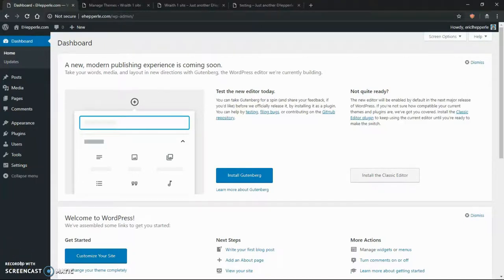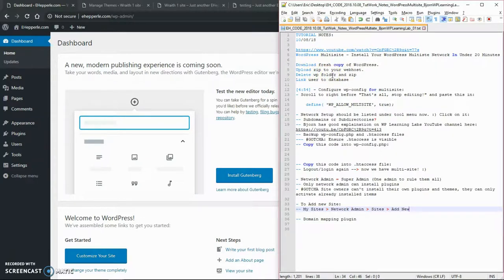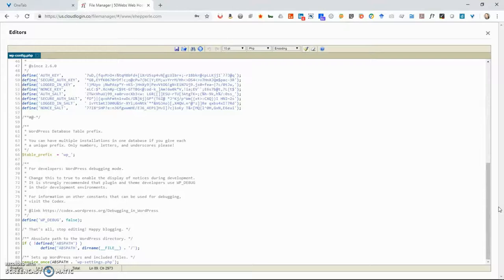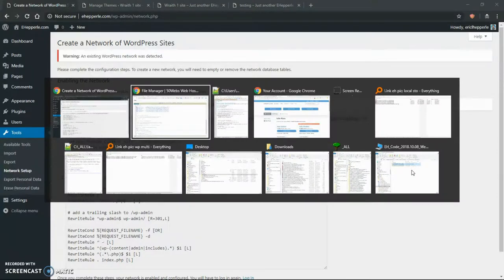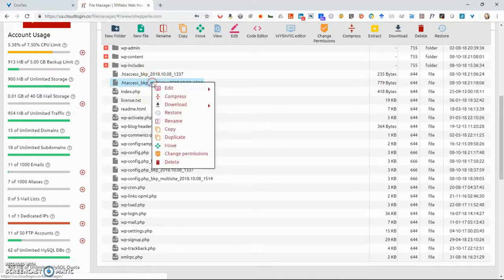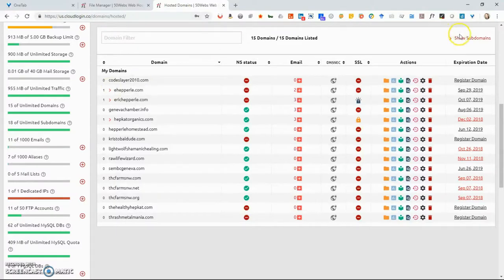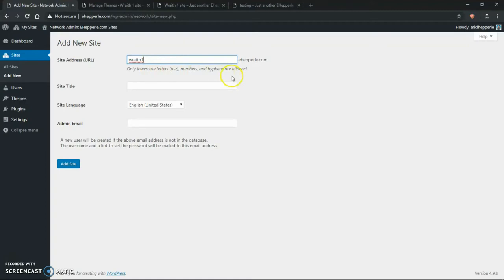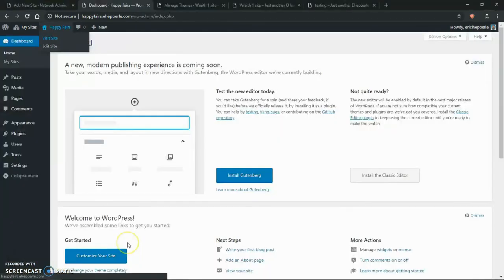WordPress Tutorial: How To Install, Set Up & Configure WordPress Multisite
This WordPress administration tutorial is for self-hosted WordPress websites and is intended to teach users how to enable WordPress multisite.

WordPress multisite is a feature that has been available since release 3.0, though most still don't know about it. This feature, when enabled, allows users to become a super admin ("Network Admin") of their own WordPress.com-like network. Only the network admin can install plugins and themes, but individual site admins can activate anything that the network admin has univerally enabled.

Multisite is not something that is "installed" because it comes with WordPress core. Rather, it is something that just needs to be enabled and configured.

This tutorial requires editing wp-config.php and .htaccess configuration files and may not be suitable for beginners. Though, it is actually fairly simple and I suggest watching it all the way through to see what is involved and how simple it actually is.

* Web design
* Graphic design
* WordPress design
* Website development
* Coding
* PC Troubleshooting & Repair
* Printer Repair